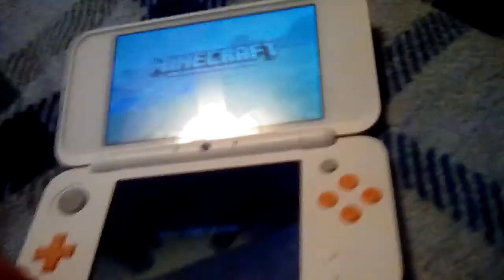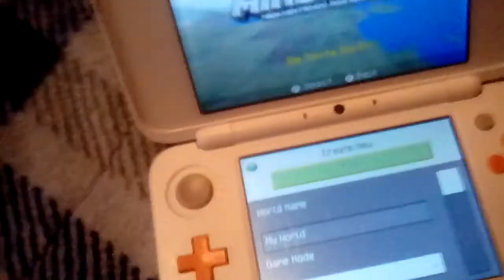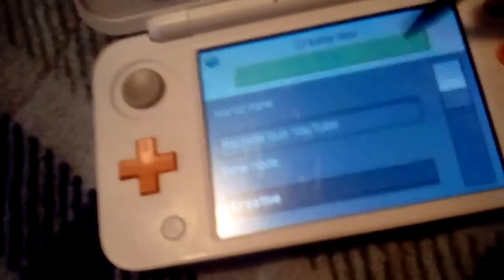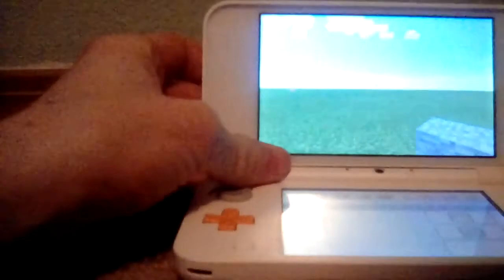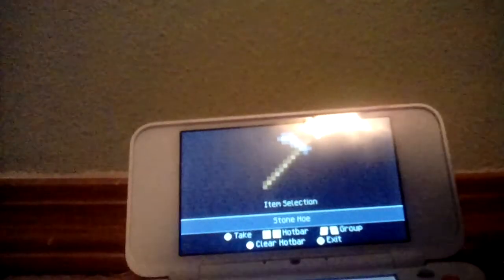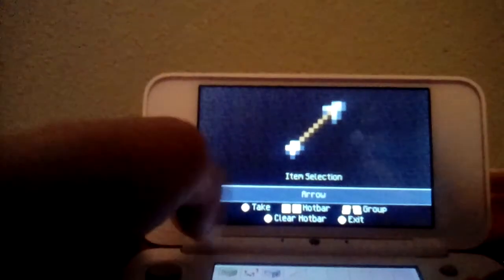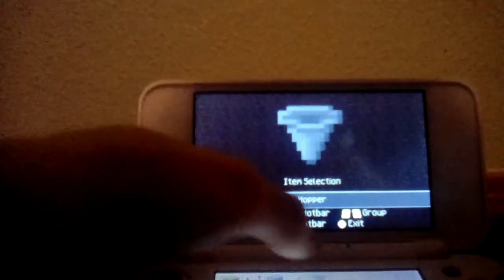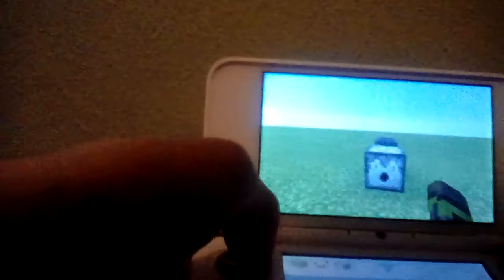How To Make a Machine Gun in Minecraft New 3DS Edition!